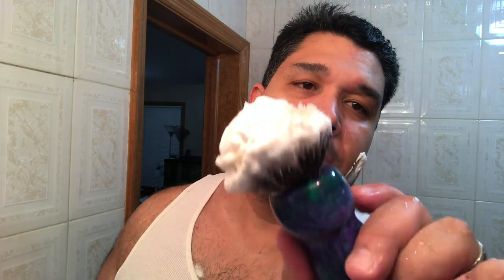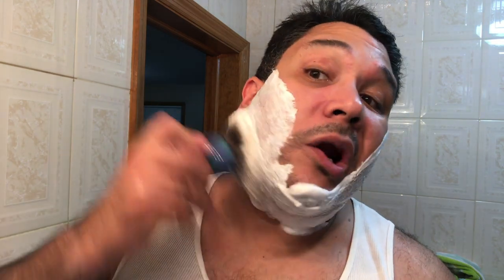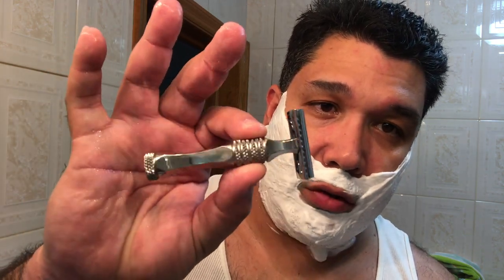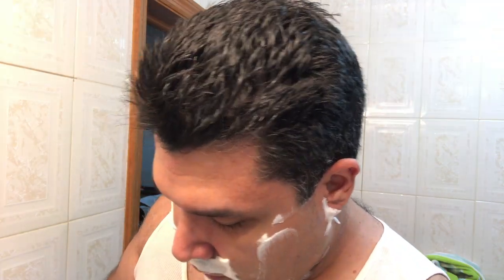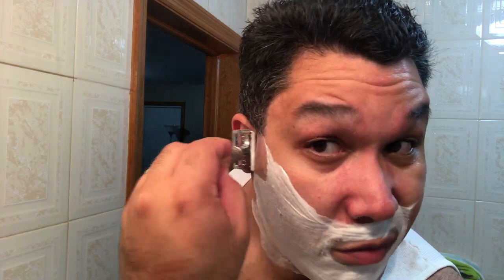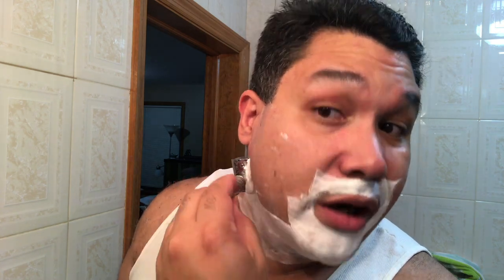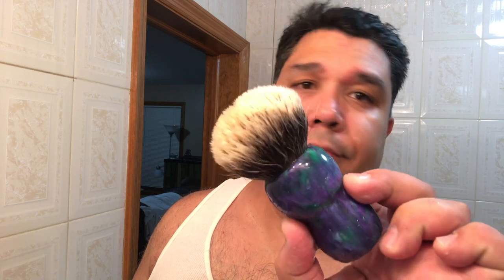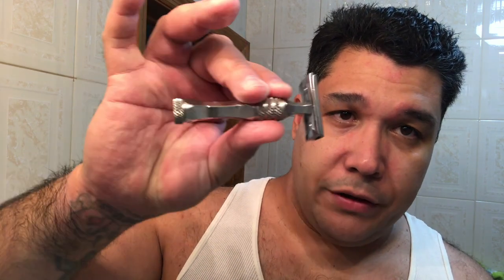Clusterfig Shaving SoapBy Barrister and Mann | The Daily Shave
Barrister & Mann Clusterfig is a fruity, yet Elegant and sophisticated offering which I love !! The performance is never a question with B&M it’s always a question of scent and if you like fruity scents this is incredible !!!

The razor is an Edwin jager DE89 Head with a Stirling Fort Worth handle